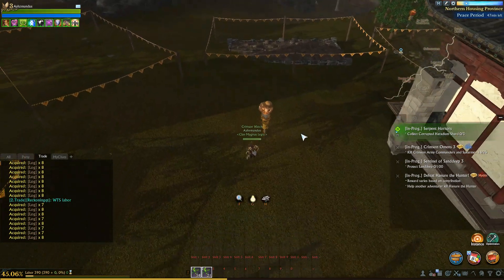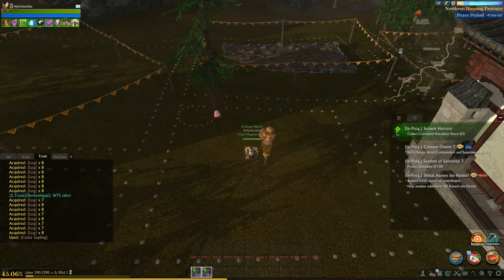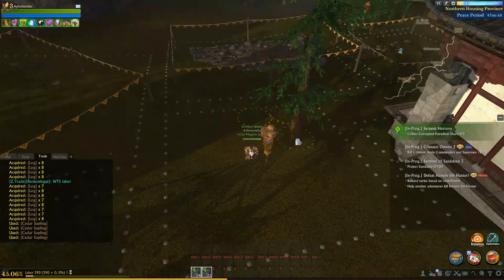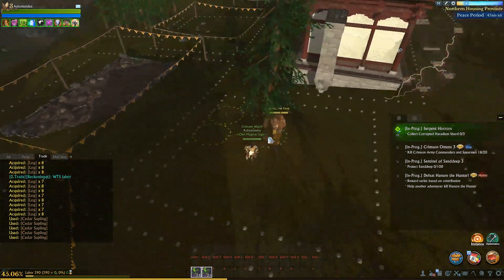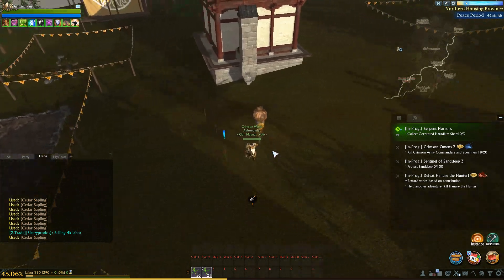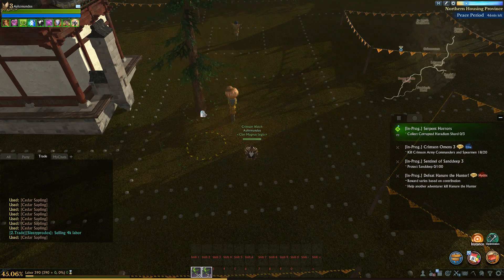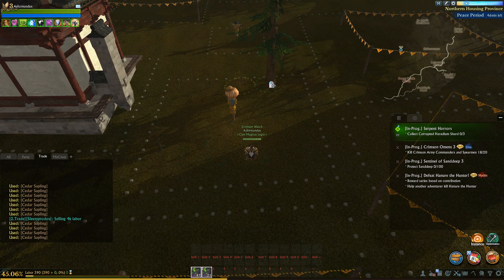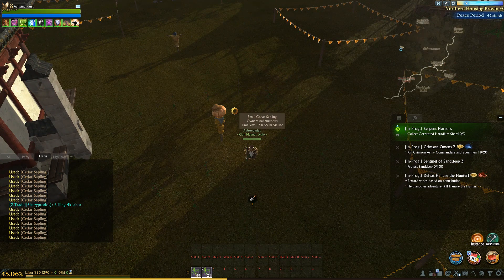Archage Unchained 16x16 Cedar Planting